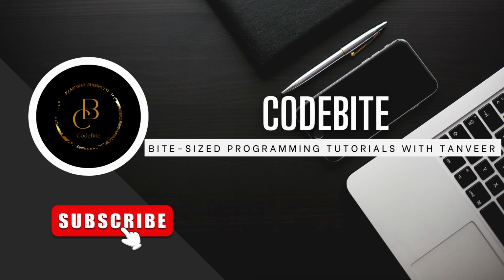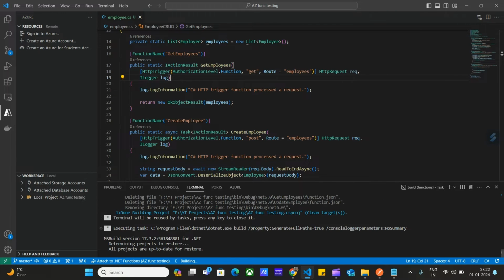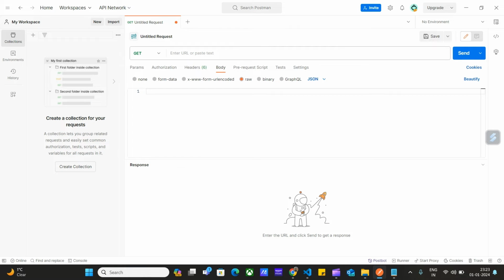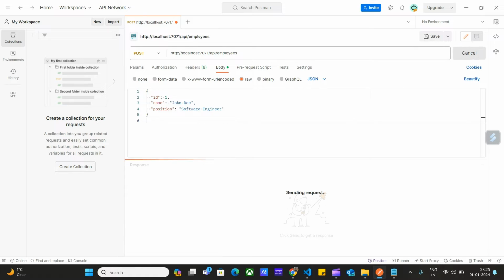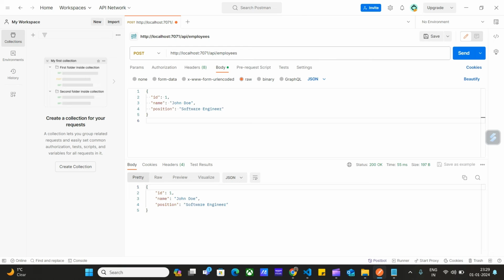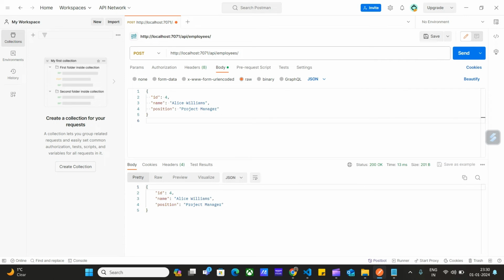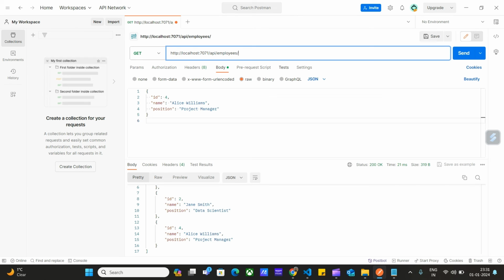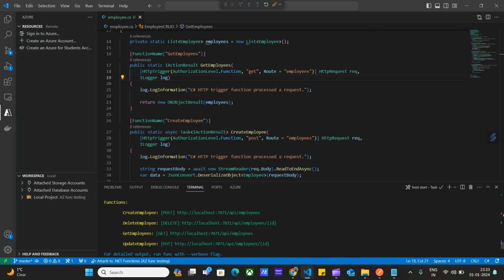6. How To Test Azure Function Apps Using Postman | Azure Function App Testing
🔧 What You Will Learn:

Set up an HTTP-triggered Azure Function in C#.
Implement a data store using a list for storing employee information.
Perform CRUD operations on the employee table (GET, POST, PUT, DELETE).
Explore testing strategies for Azure Functions.
Test the functionality locally using tools like Postman.
Understand the importance of unit tests and integration tests.